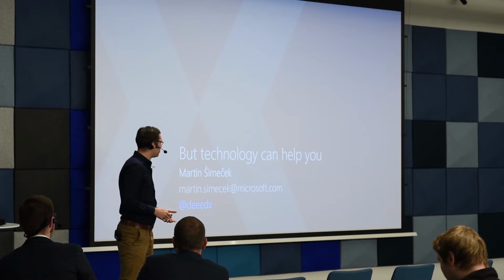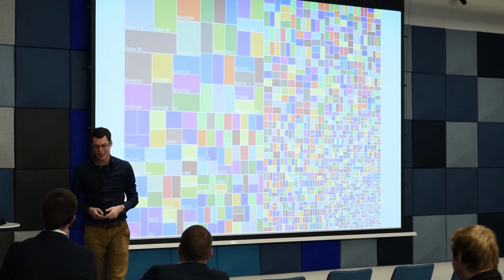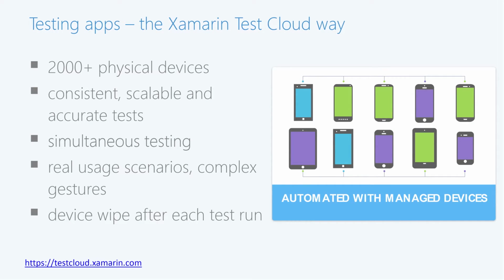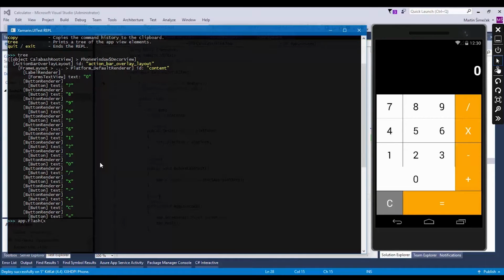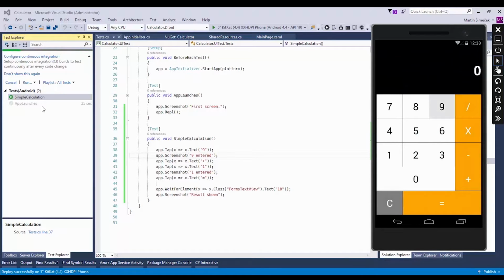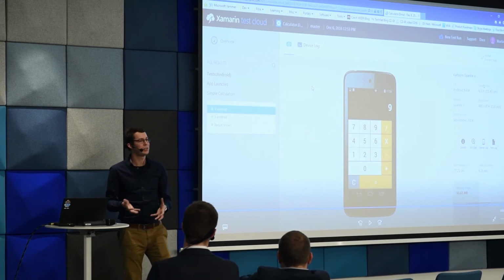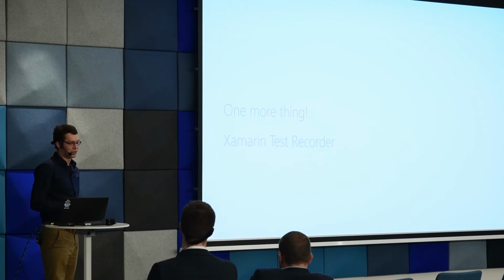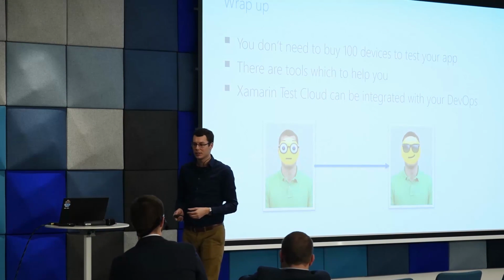SolarWinds TechSummit - Mobile UI Testing at Scale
Mobile app testing is not an easy task, especially when talking about user interface. Xamarin Test Cloud provides developers with thousands of physical devices on which they can run their UI tests and evaluate results, comparing different screen sizes, operating system versions, etc. This session with Martin Simecek will show you how to use Xamarin Test Cloud and how Microsoft integrates it to its complete DevOps pipeline – from code, through compilation and testing, to deployment.